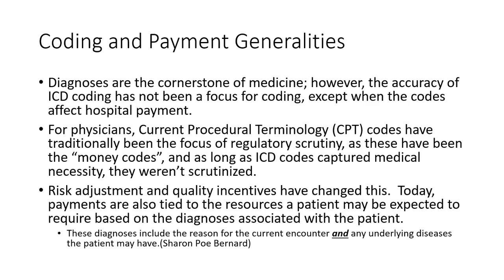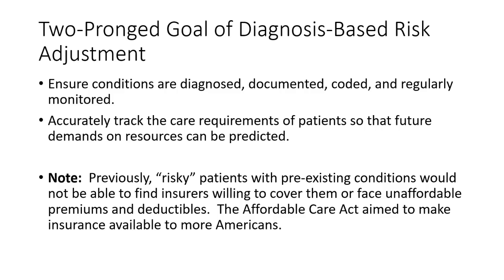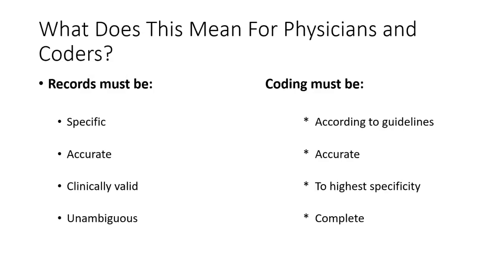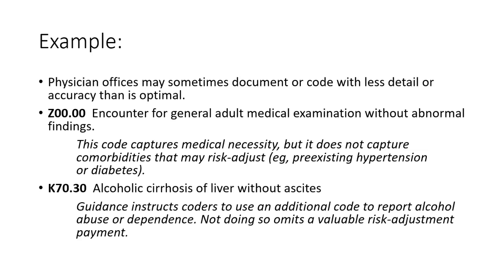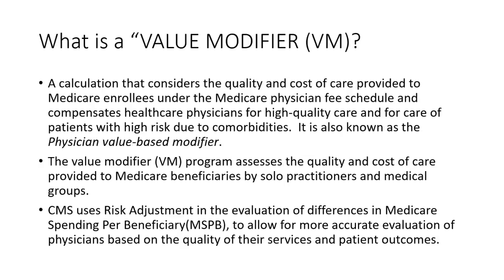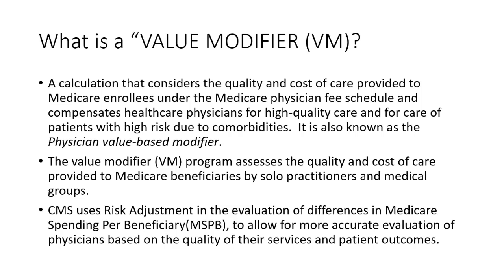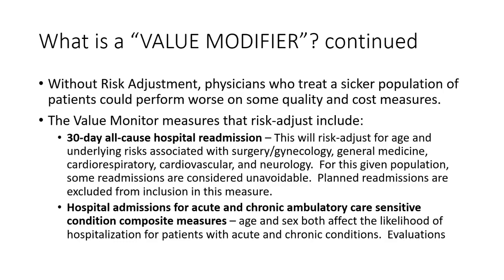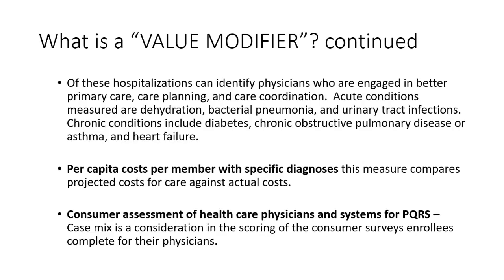Risk Adjustment Continued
In this video I further discuss "Risk Adjustment"